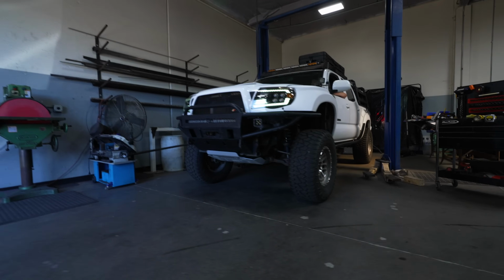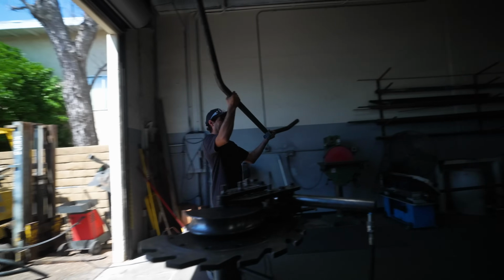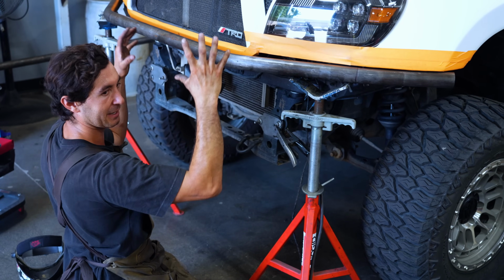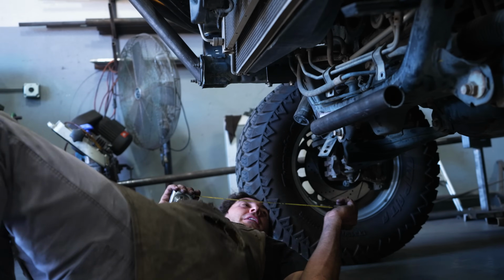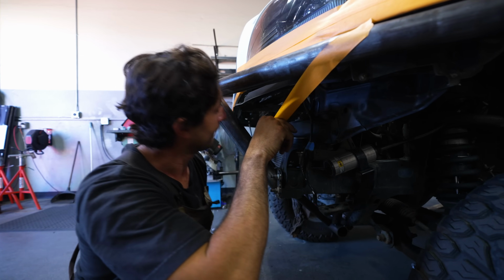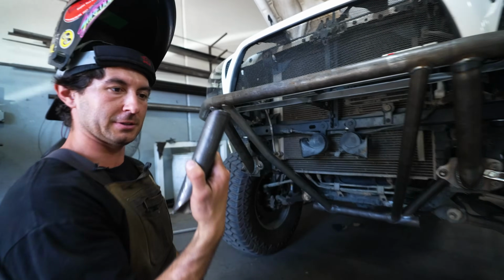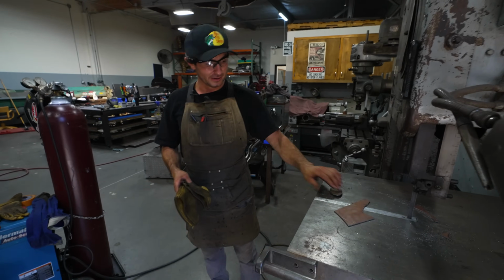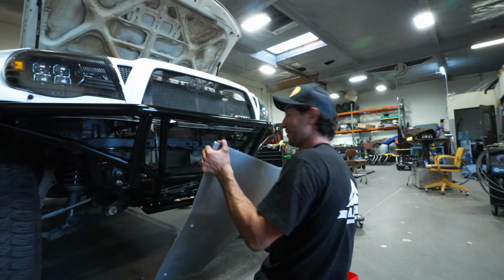How To Build a Toyota Tacoma Bumper from Scratch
Today, we're taking you behind the scenes to see how a custom Tacoma front bumper is made from start to finish. 🛠️ Whether you own a Tacoma or another truck, this process is fascinating and gives you a general idea of what it takes to build a bumper.

In this video, you'll meet Kalil, the mastermind behind this build, as he guides us through every step. From removing the old bumper to bending the new tubing, you'll see the hard work and precision that goes into creating a sleek and functional bumper. 🚙💨